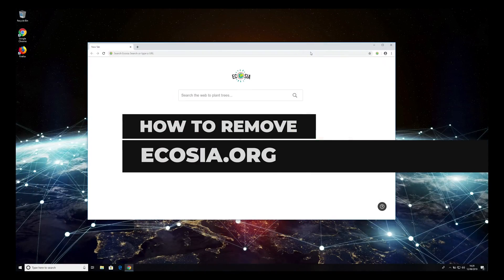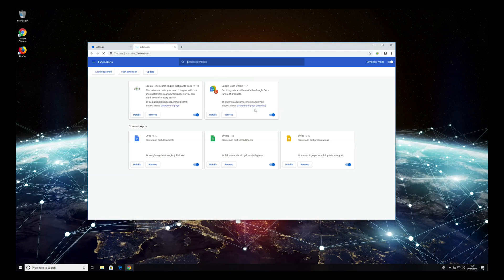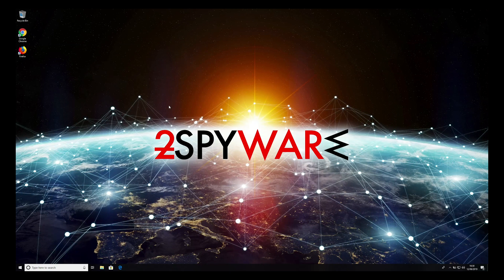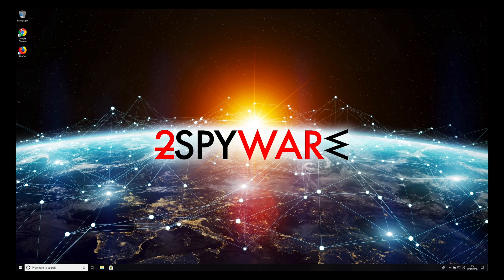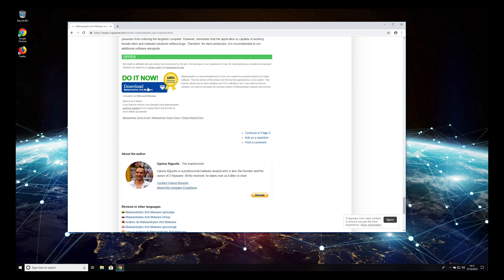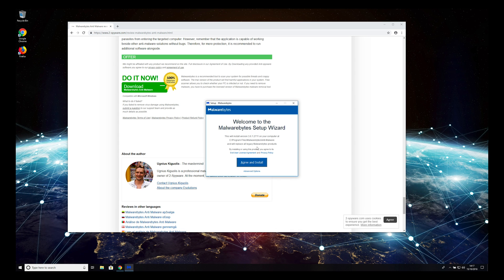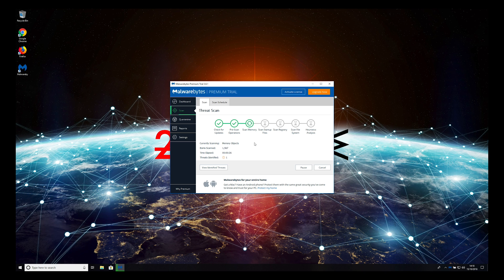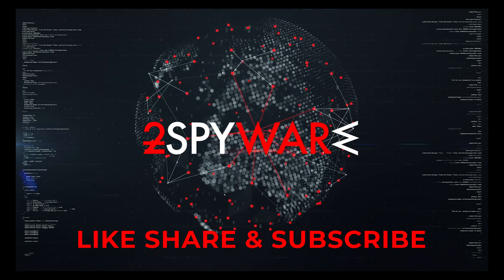How to remove Ecosia org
Ecosia is an extension that can be downloaded for multiple browsers, such as Google Chrome, Mozilla Firefox, and others. It claims to use most of the profits for a noble cause - to plant trees.

While some users might find it a fantastic scheme, others complained they found Ecosia plugin installed without their consent. This happens due to a technique called software bundling and is prominent in situations where users do not check the installation process of shareware or freeware obtained from a third-party site.

Ecosia, just like many other companies, collects browsing-related information about users to serve targeted advertisements. Thus, users might find sponsored links at the top of search queries, which might consequently change the route on the world wide web they would normally take.

Ecosia provides its business reports, claiming that 80% of its surplus revenue is dedicated to planting trees. Nevertheless,  the beautiful graphs cannot be verified, so the question remains whether Ecosia does what it wants you to believe it does, or simply wants you to click on their ads. Besides, there are other methods to help the environment.

Those who choose to uninstall Ecosia should follow this video guide - we offer a quick solution for its removal.